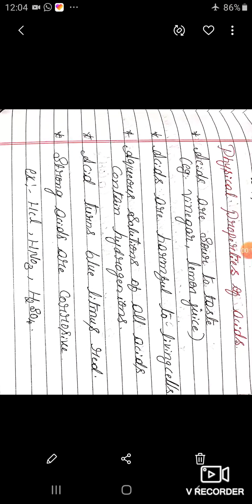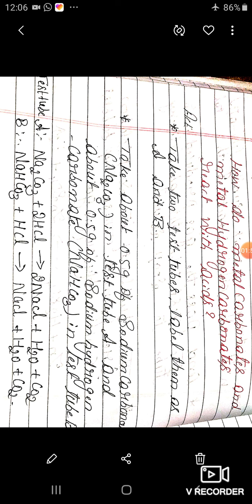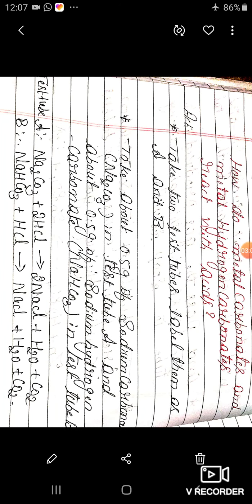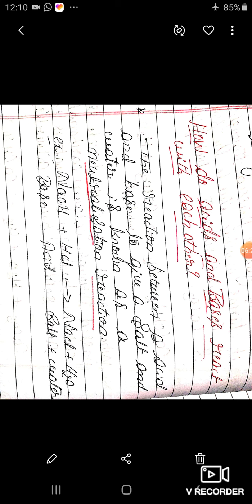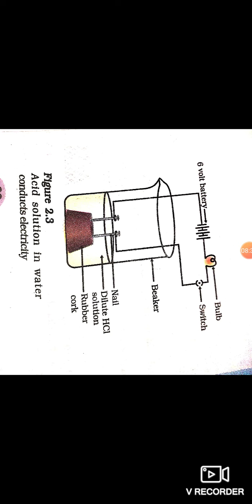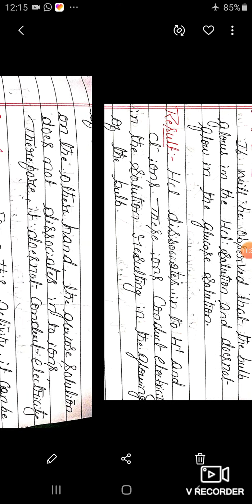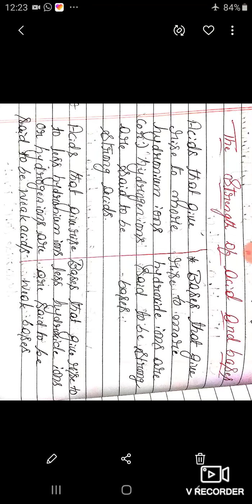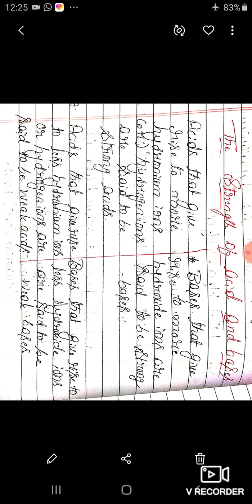10E/M Acids Bases and salts part 2